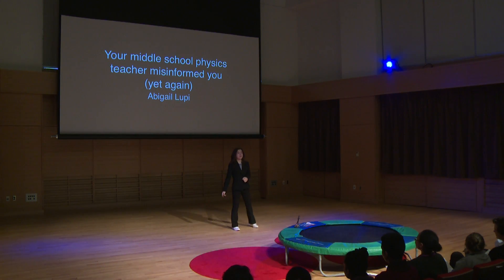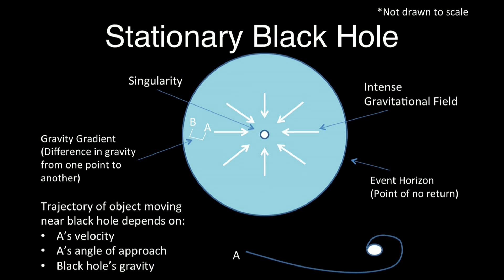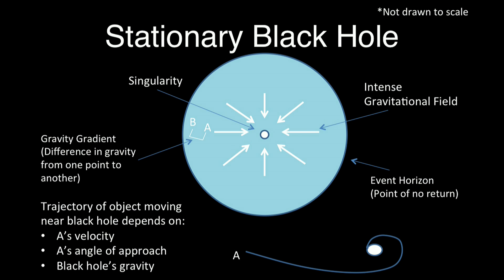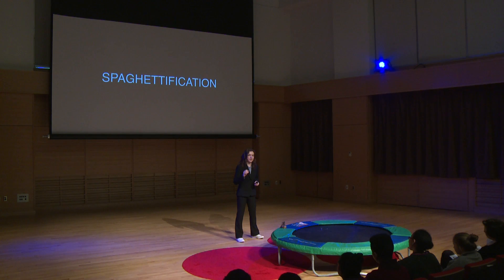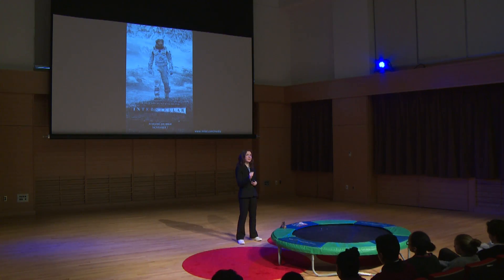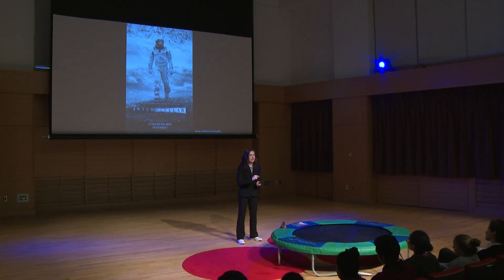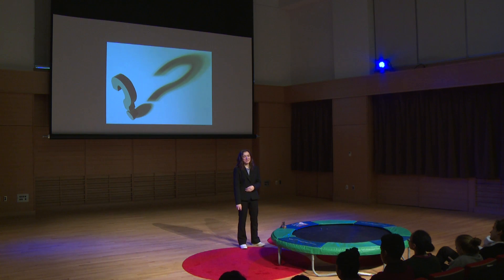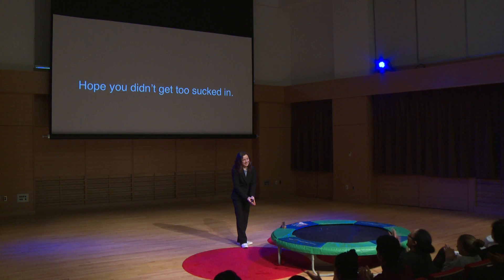Your Middle School Physics Teacher Misinformed You (Yet Again) | Abigail Lupi | TEDxDeerfieldAcademy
Does our entire universe exist inside of a black hole?

Abigail is class of 2018 at Deerfield Academy. She holds a variety of interests including improvisational acting, math, writing, and tae kwon do.